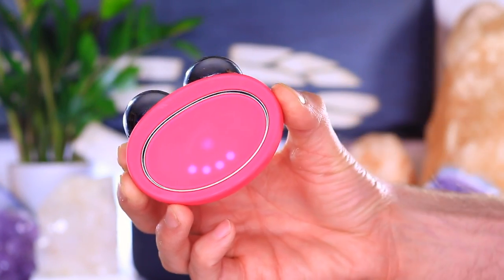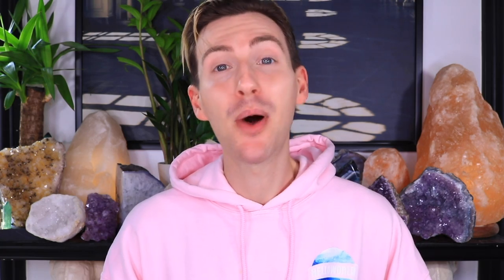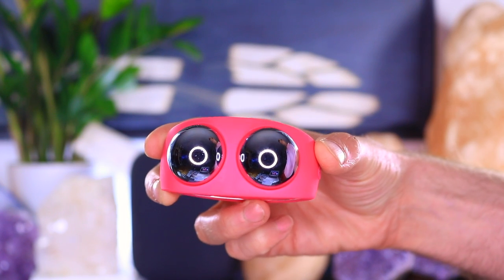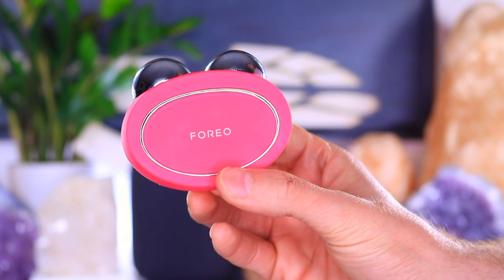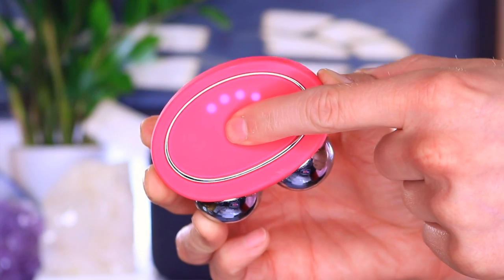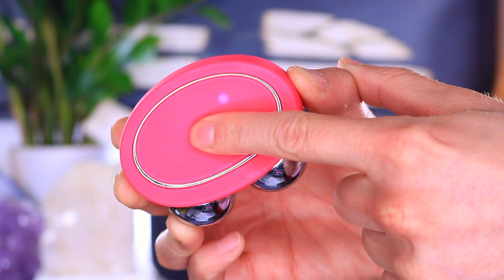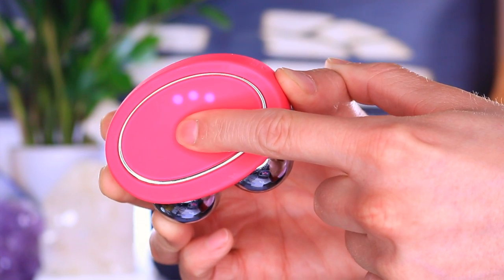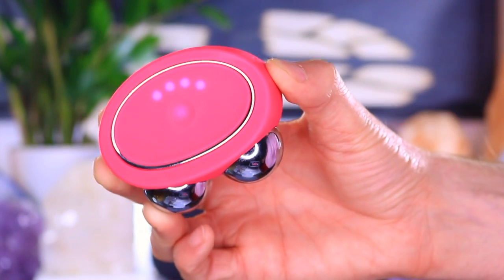FOREO BEAR Review: Microcurrent Facial Treatment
How to use Foreo BEAR review and demo! I'm going to show you how to use the new Foreo BEAR Smart Microcurrent facial firming toning device at home in your skin care routine as an anti aging skin treatment. I'm breaking down everything you need to know about the Foreo BEAR Smart Microcurrent skincare device, including: what is a microcurrent facial, how to use a microcurrent machine at home, what does a microcurrent facial treatment do (microcurrent face lift, anyone!?), and how often should you use a microcurrent device at home.

The FOREO BEAR uses smart technology including shock-proof advanced microcurrent & T-Sonic pulsations to exercise 65+ muscles in your face & neck which stimulate the muscles under the skin to cause cell growth and collagen production to help reduce fine lines and wrinkles, firm up the skin and create a contoured appearance.

Foreo UFO vs UFO 2 Which Should You Buy? What is the Difference?

💎 MY EVERYDAY SKINCARE ROUTINE

[BY WISHTREND] Mandelic acid 5% Skin prep water

NEOGEN DERMALOGY REAL FERMENT MICRO ESSENCE

Estee Lauder Advanced Night Repair Synchronized Recovery Complex II

MISSHA Time Revolution Night Repair Science Activator Ampoule

Estee Lauder Daywear Multi Protection Anti Oxidant Creme SPF 15

Clinique Turnaround Overnight Revitalizing Moisturizer

💻 MORE UPLOADS

TOP 5 Skin Care MISTAKES You're Making and How to FIX Them